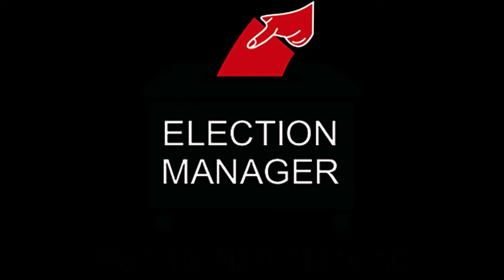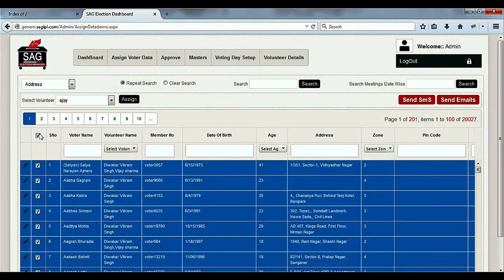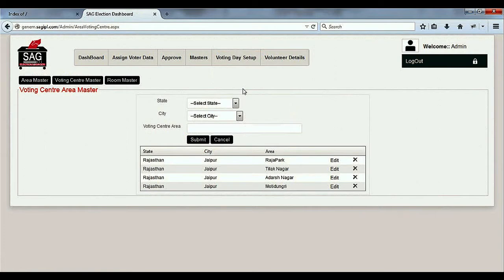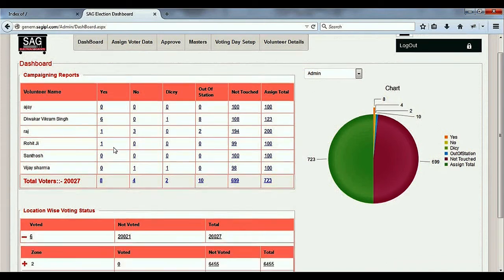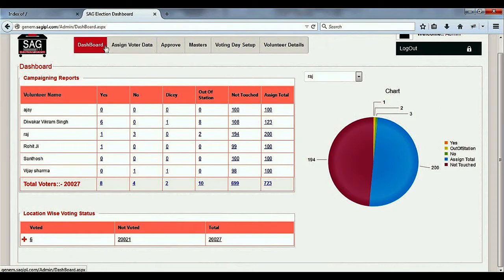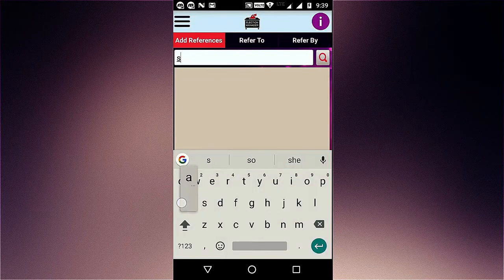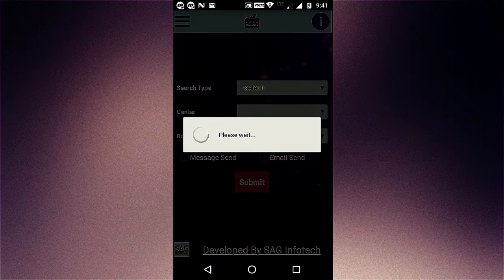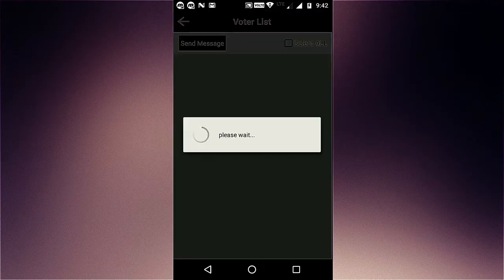Election Manager Demo Software -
Automating your campaign process.Solution to those who can not afford to make errors.

This accomplished and fully efficient software “ELECTION MANAGER” features the most comprehensive set of Political Campaign Management Software Tools on the World Wide Web. Use our campaign manager software to help you create your campaign, win your campaign, and then manage your campaign! We offer better political campaign tools than any other competitor for a fraction of their price. We also provide all the tools to show how a political campaign can be established.

Election manager is the software that will be your manager during the toughest times of election. It will manage the allotted work of your team members as well as it will help you in maintaining the feedback of voters.